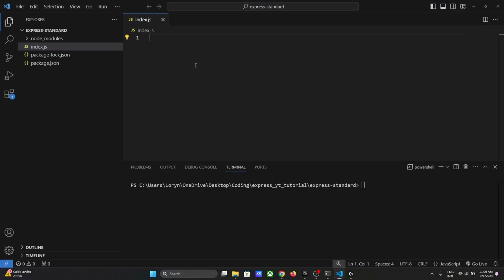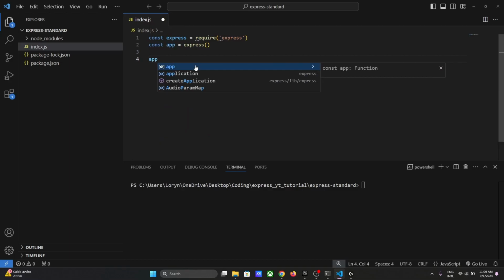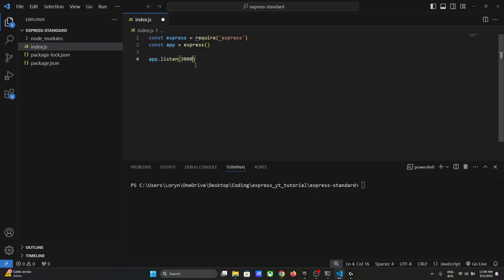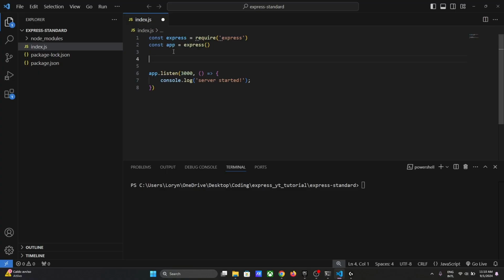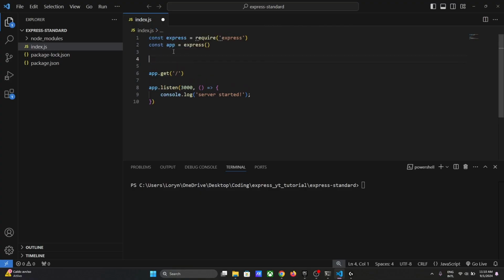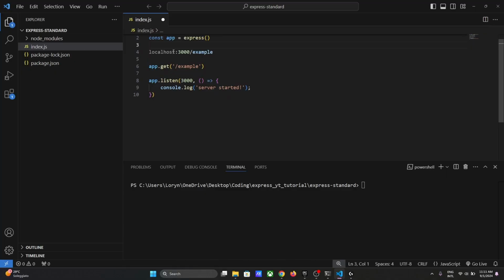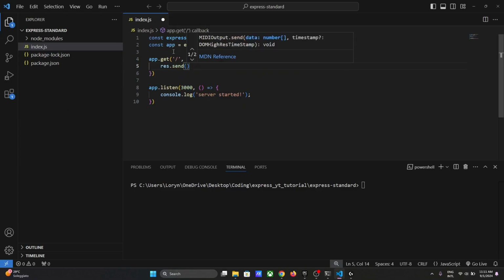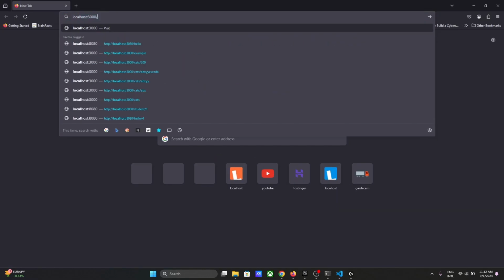Express.js: Create the Server and Get Method [Ep 2]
Welcome to our Express.js tutorial series! In episode 2, we're going to create a server with Express.js!😊